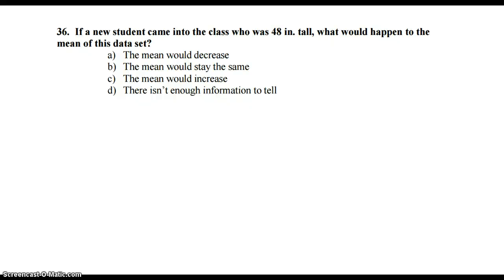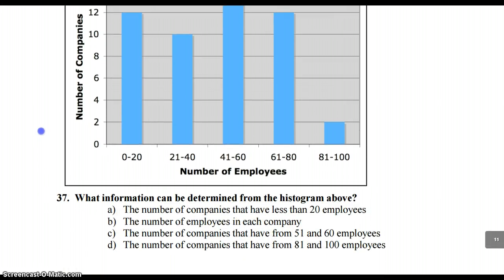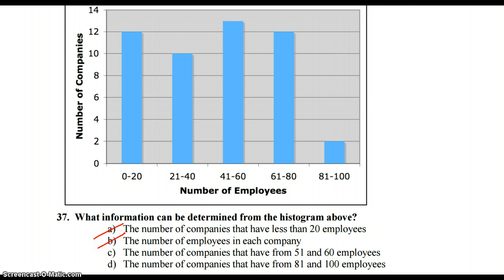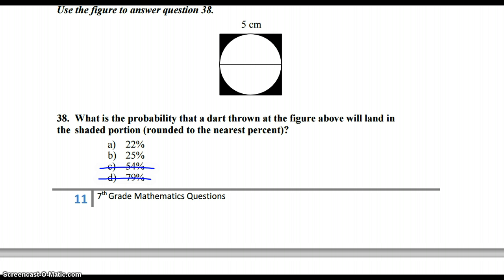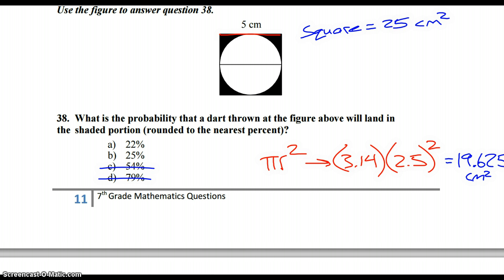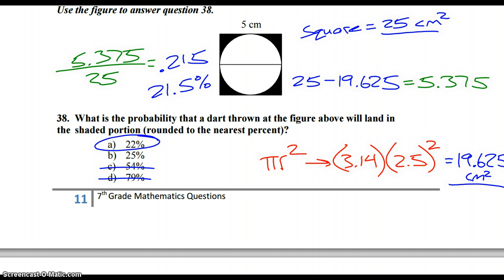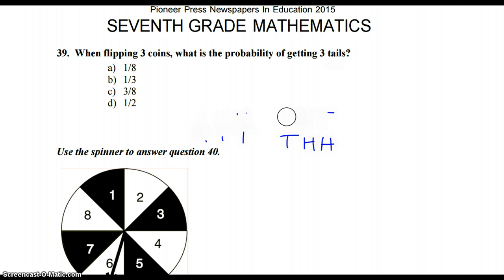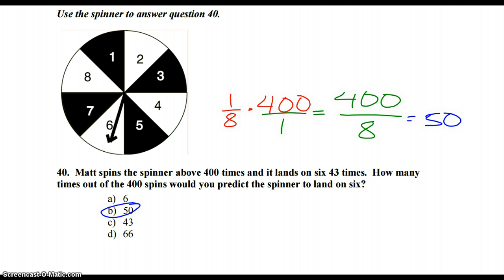MCA(7) 36 - 40